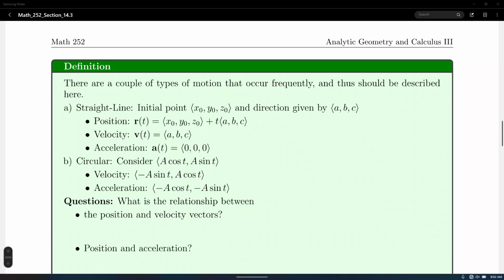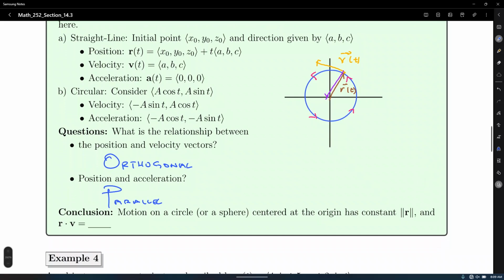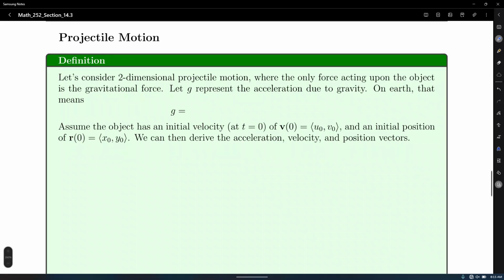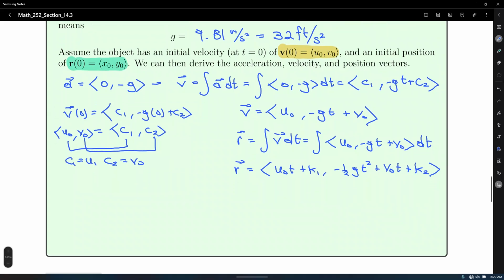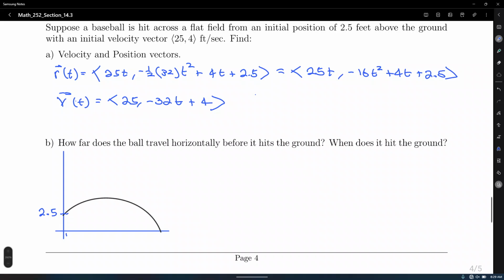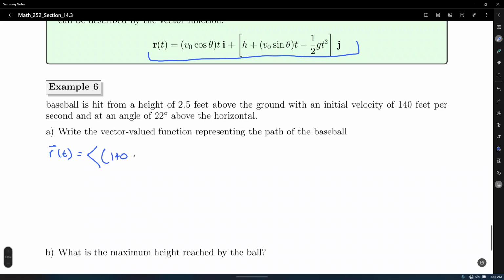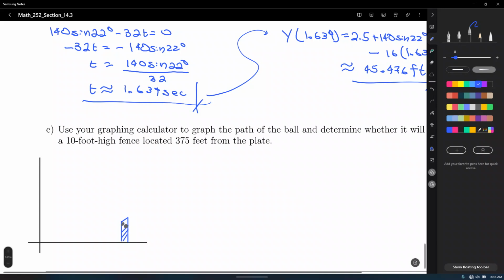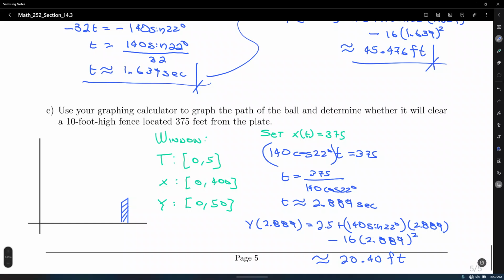Math 252 Section 14.3: Motion in Space pt. 2 (Summer 2024)